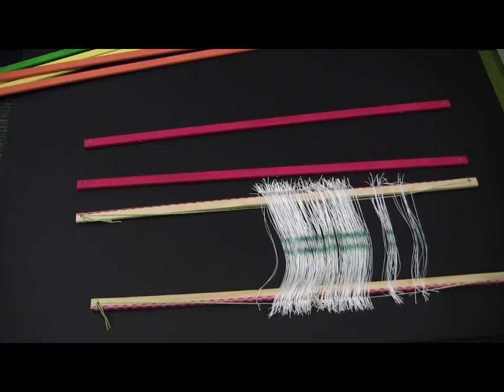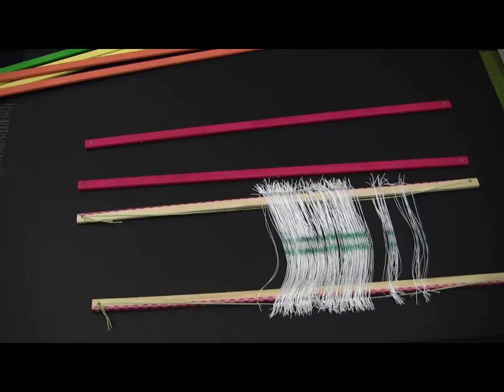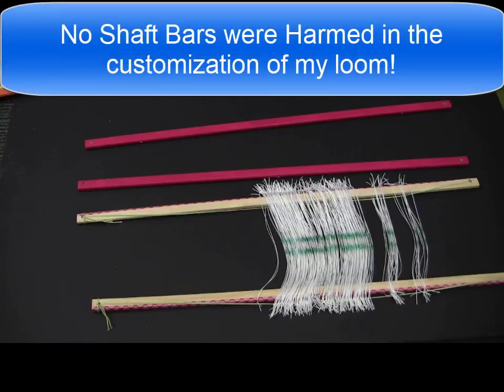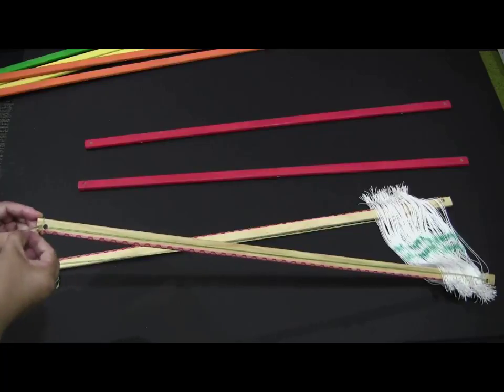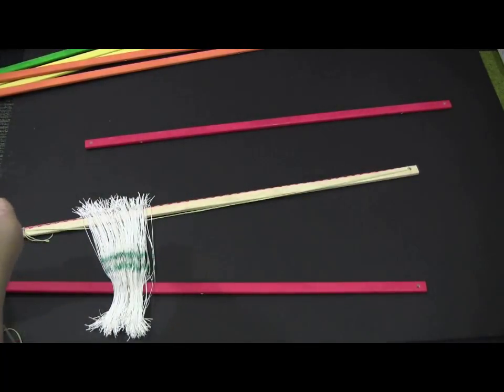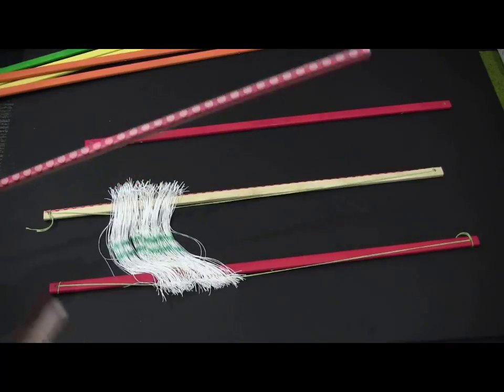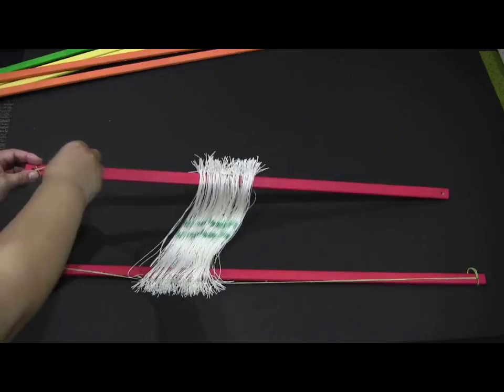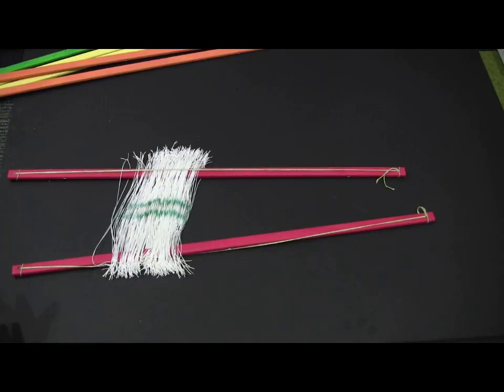Moving Heddles on Shaft Bars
How to put your heddles on the shaft bars and use a securing string.